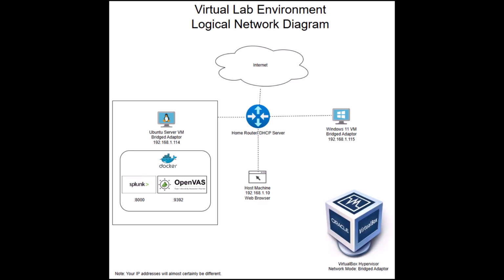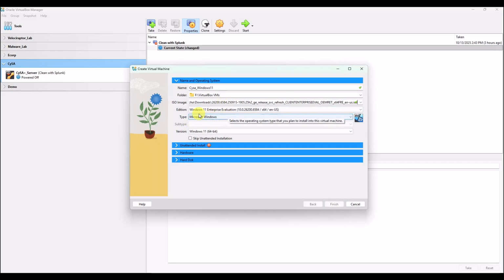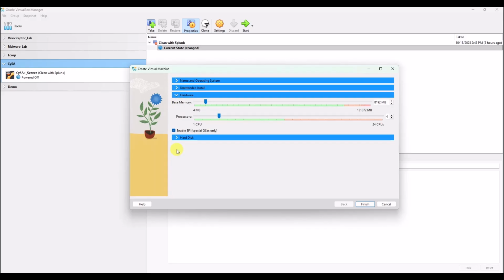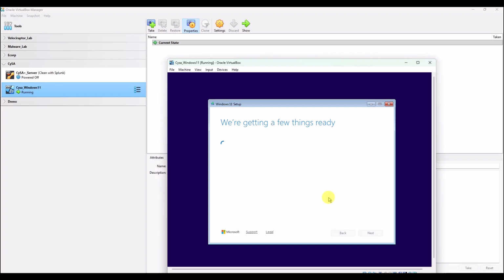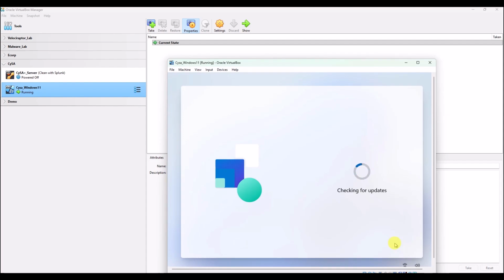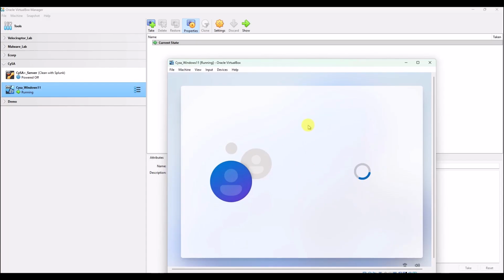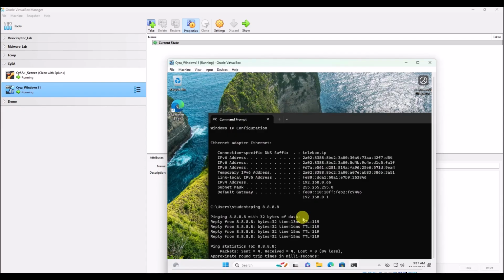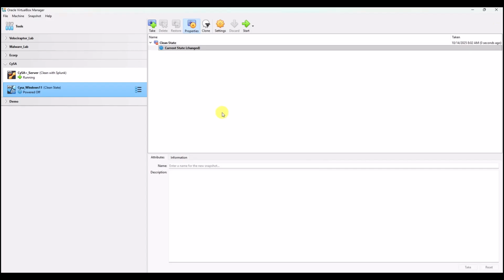Lab Setup Part 2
This is part 2 odf a lab set up for a CySA+ Course.